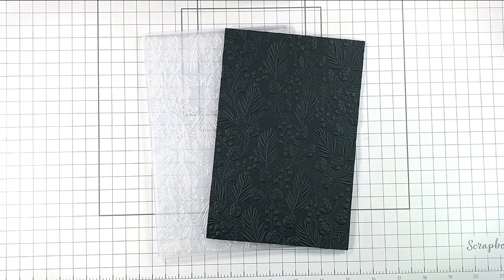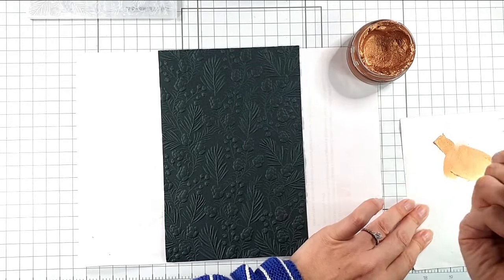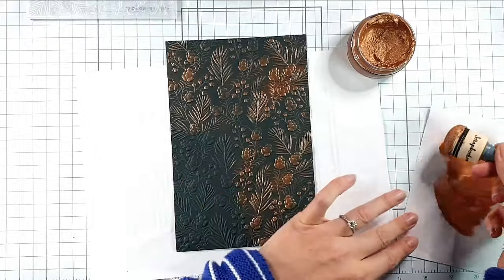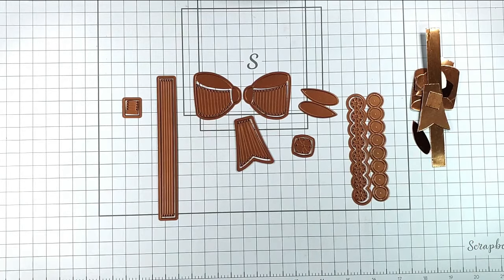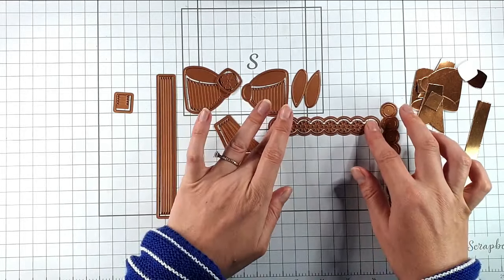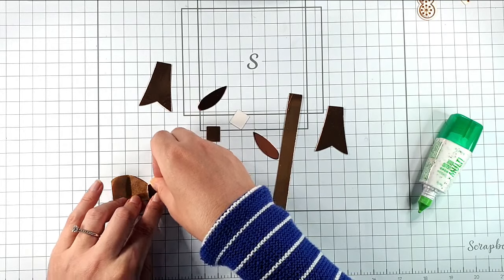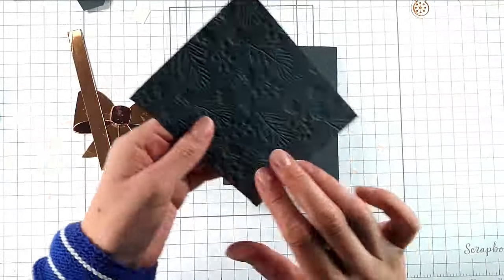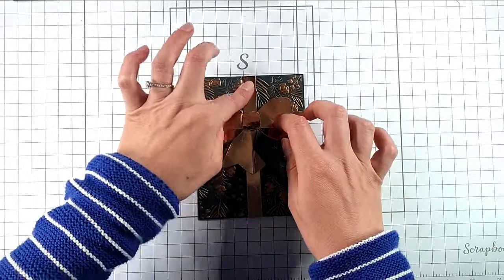The BEST Way to Add Gilding Polish to Your Embossed Images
Have you tried adding Gilding Wax to your embossed images? It really adds an elegance to your cardmaking or papercraft projects, but it's something I've always struggled with...until now! This tool is the BEST way to add Gilding Wax to your embossed images. I've created this card using this gorgeous 3D Embossing Folder and Stitching Die of the Month from @spellbinders

• 3D EMBOSSING FOLDER OF THE MONTH MEMBERSHIP...

• STITCHING DIE OF THE MONTH MEMBERSHIP...

• Cosmic Shimmer - Metallic Gilding Polish - Copper Shine...

• Scrapbook.com - Ink Blending Tool with Domed Foam Applicator - 1 Single...